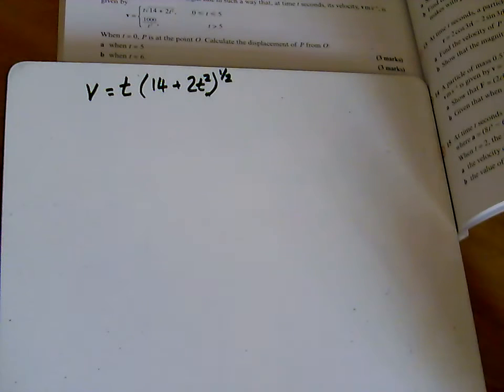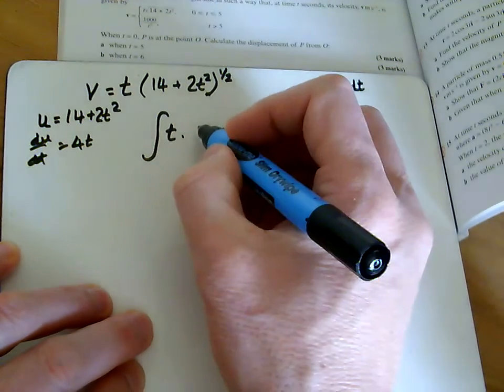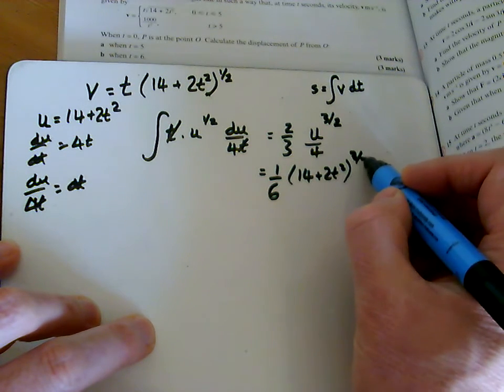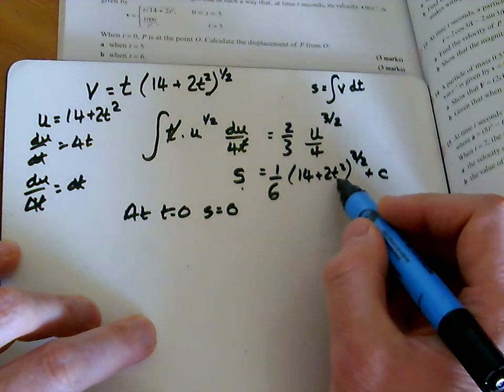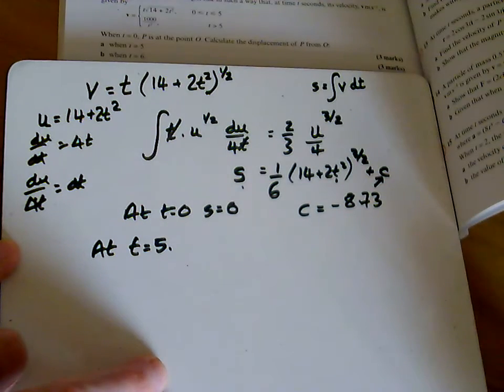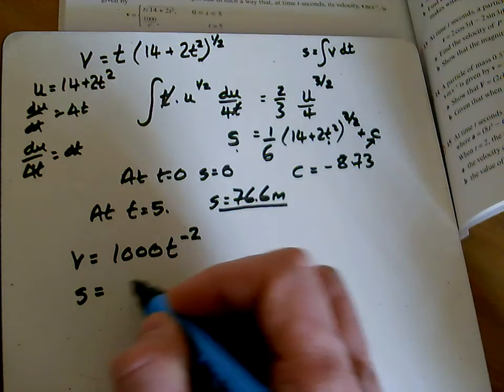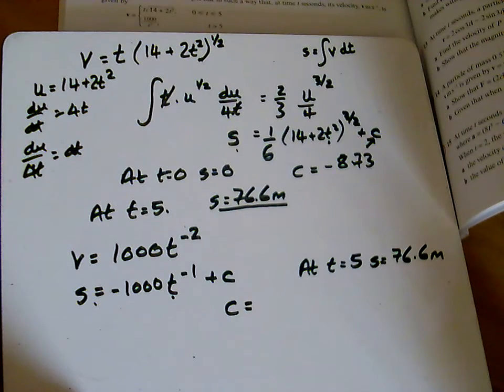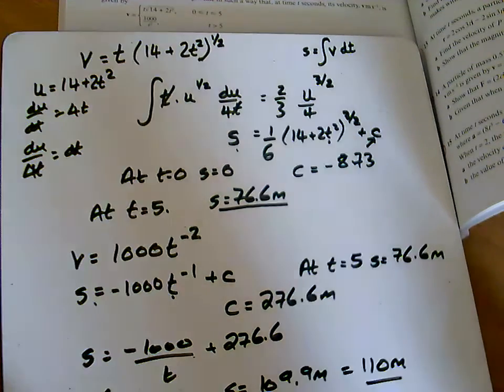Review Exercise 8 Q7